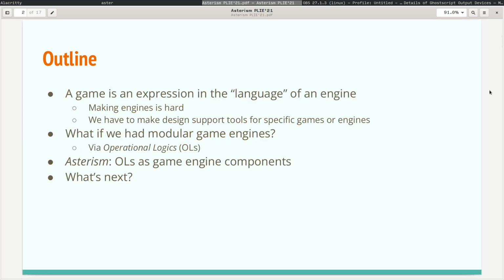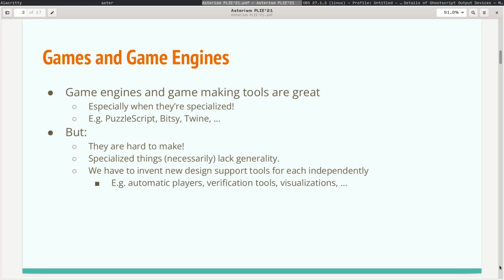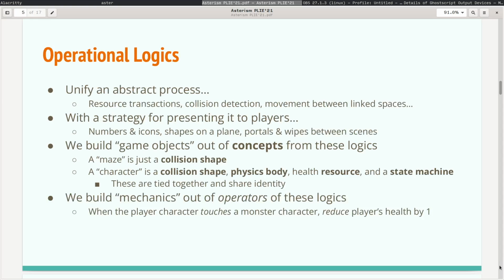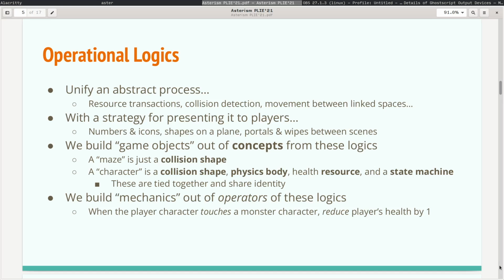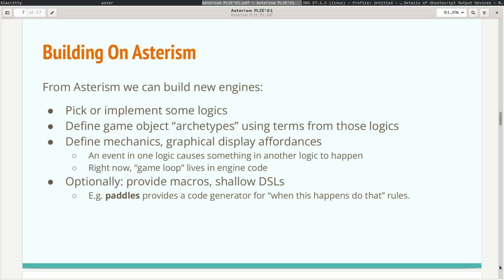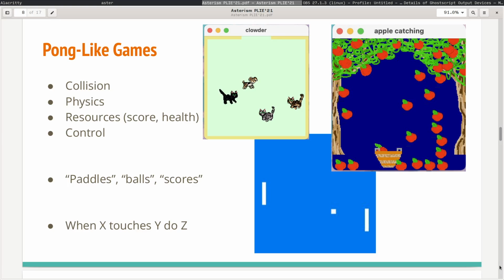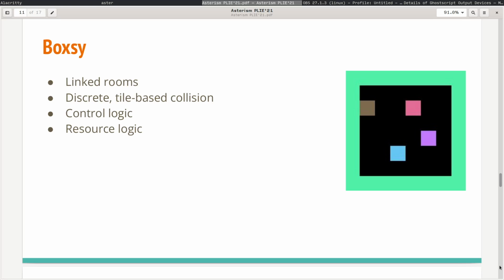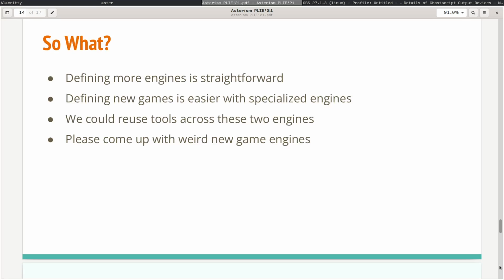Presentation 10, Joseph Osborn, Asterism: Operational Logics as a Game Engines Engine